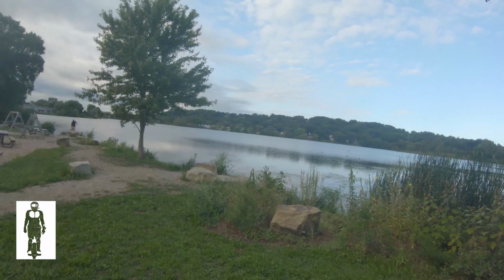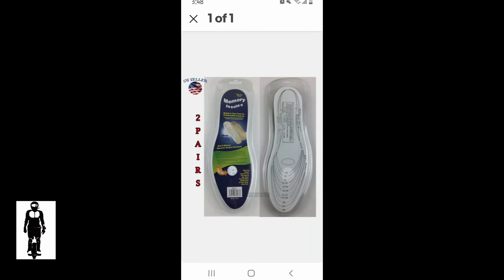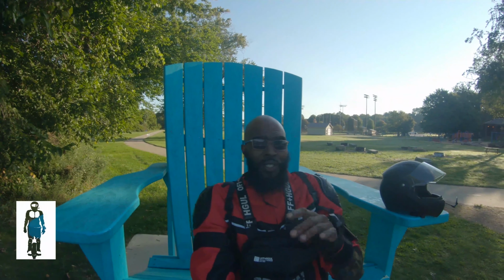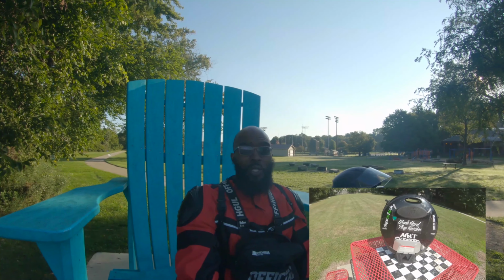5 Things NEW EUC riders should consider before purchasing a EUC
5 professional tips to make your EUC experience better